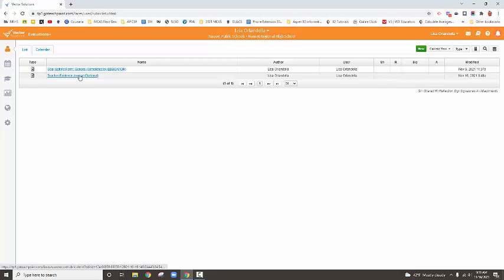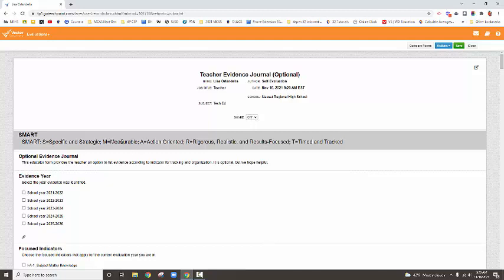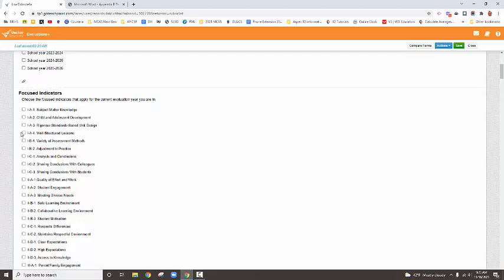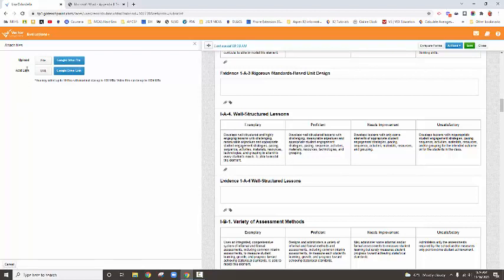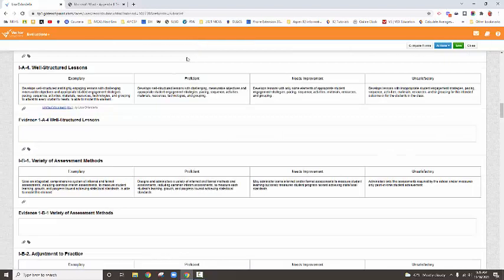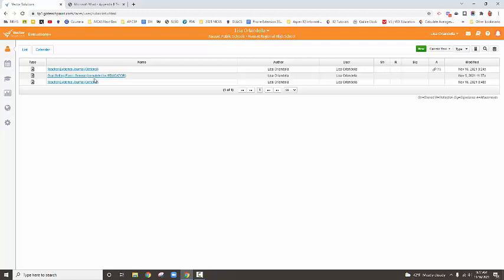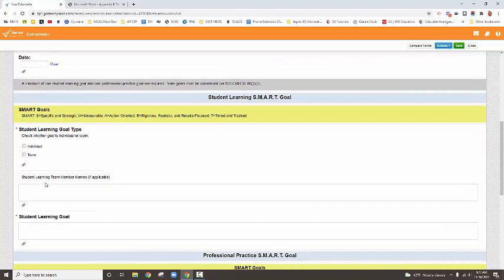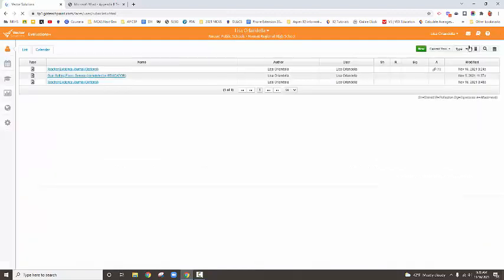TeachPoint (Vector Solutions)-- Teacher Evidence Journal & Goal Setting Form